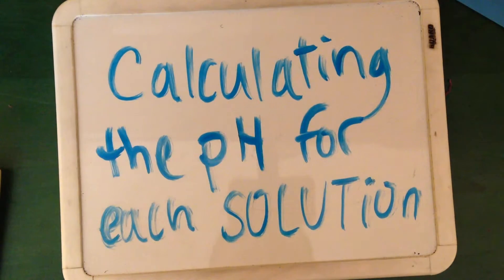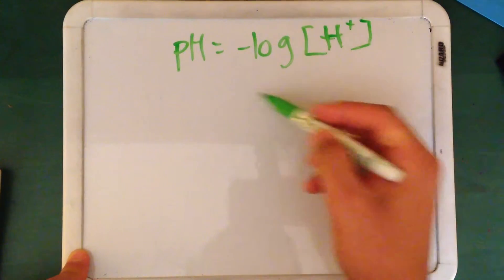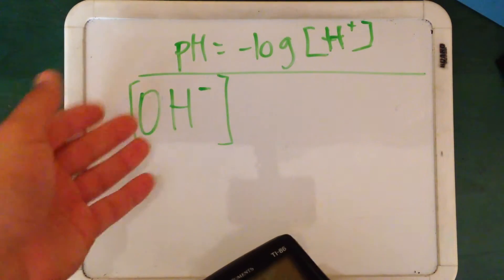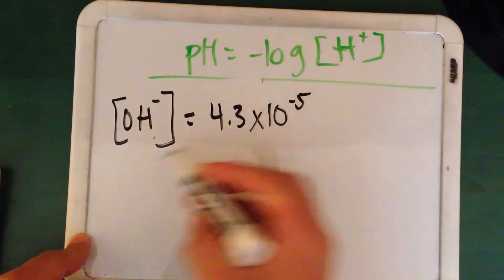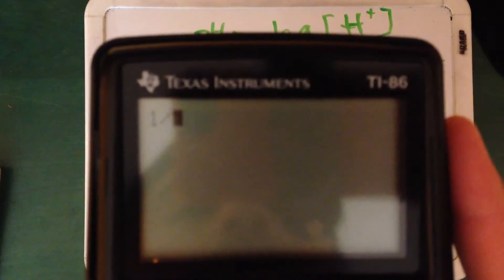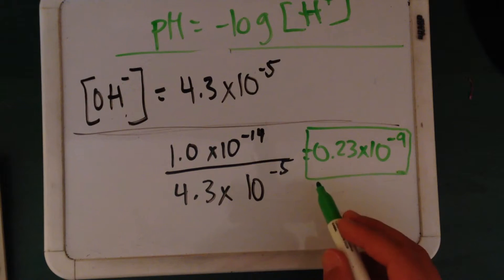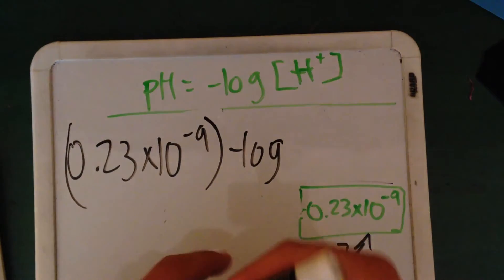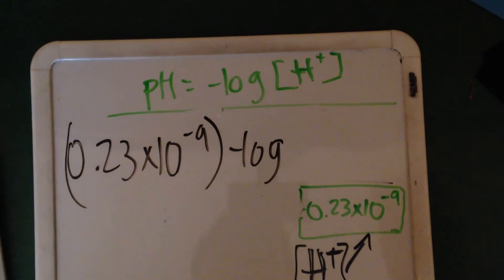Calculating the pH of a solution